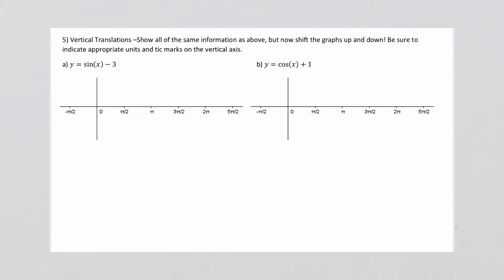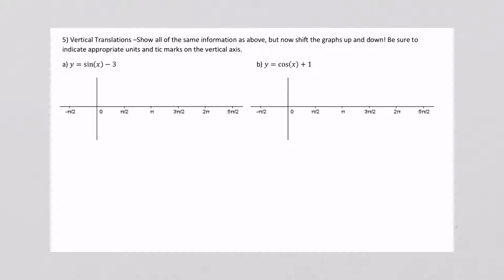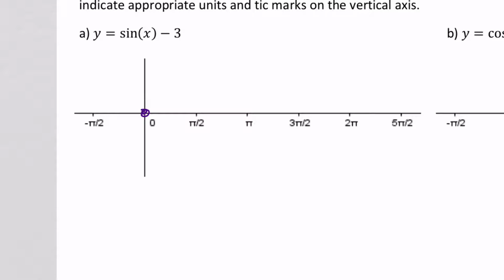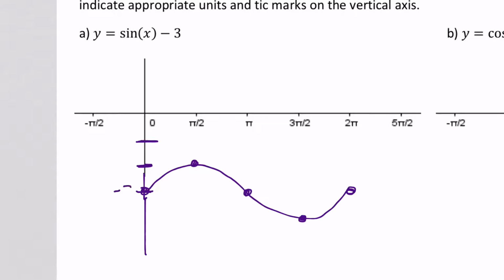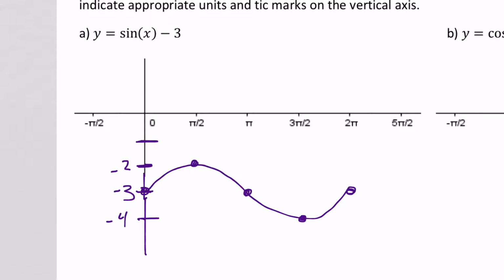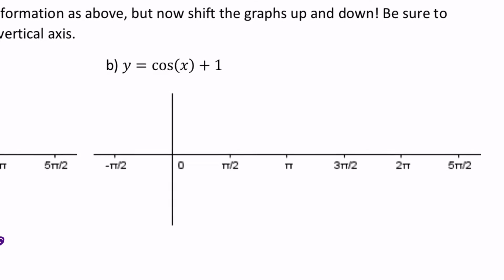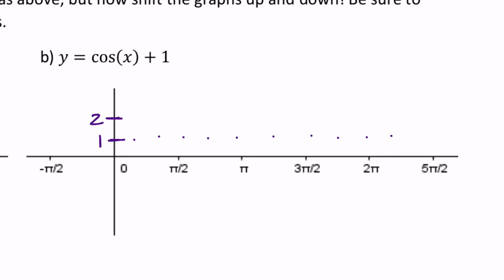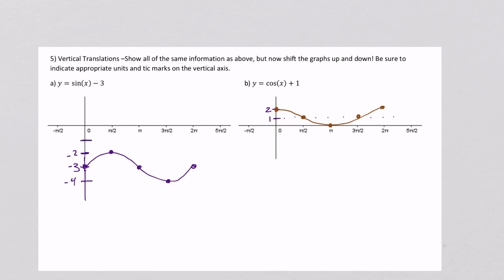A2H Graphing Sin and Cos 5